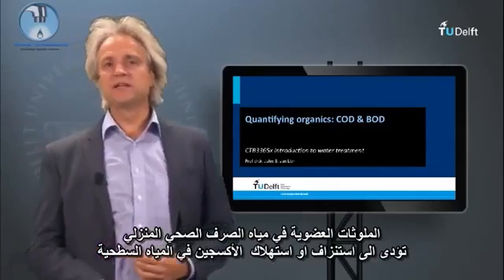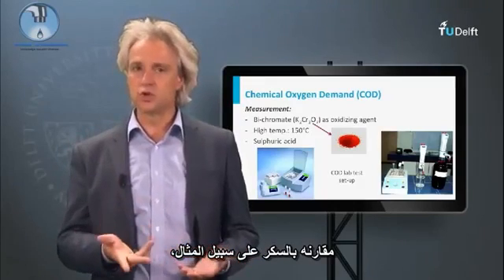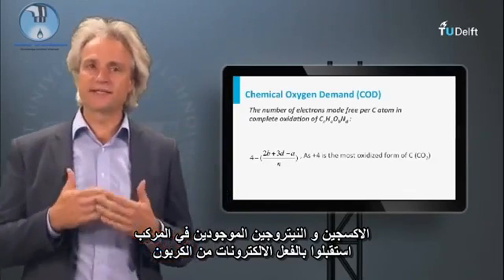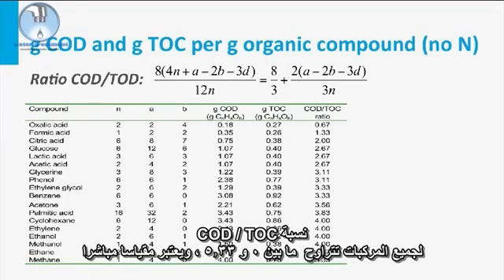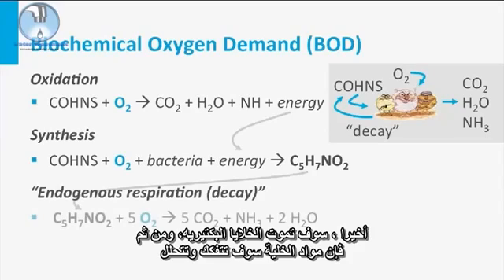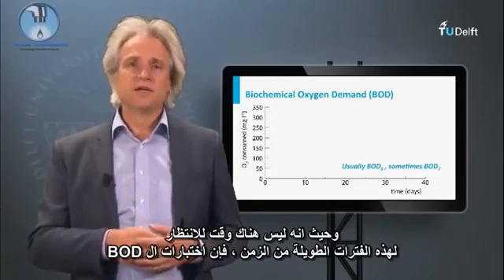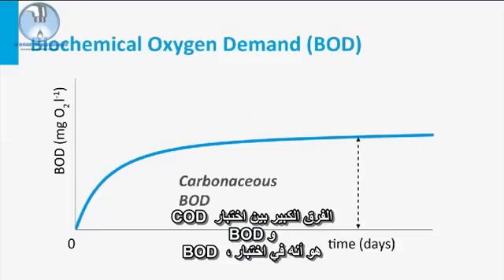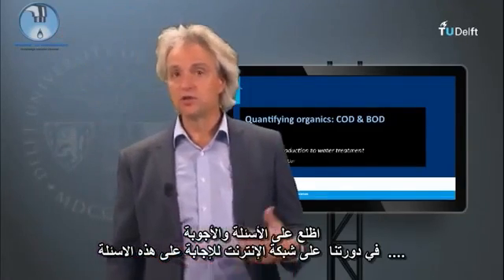Quantifying organics COD&BOD